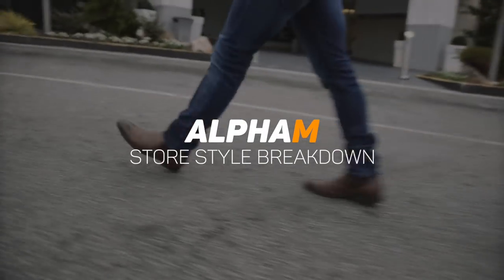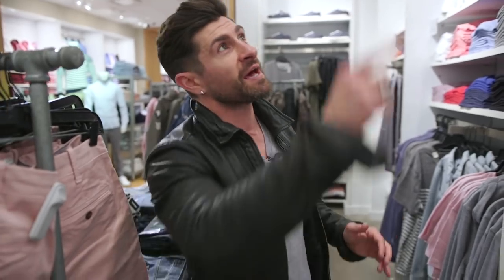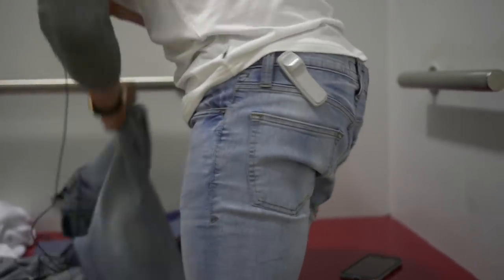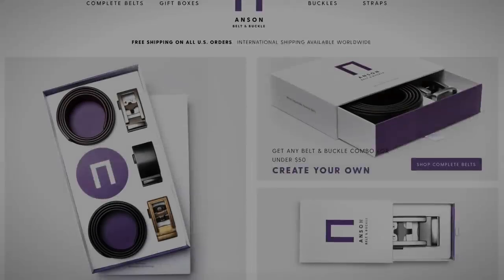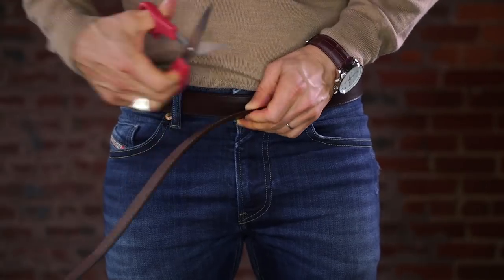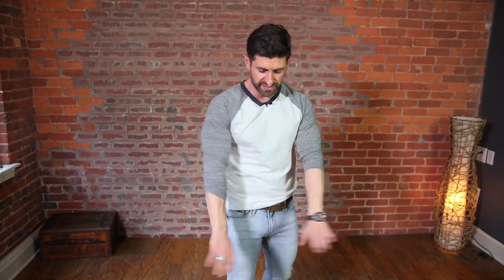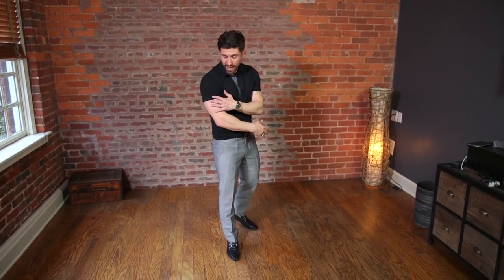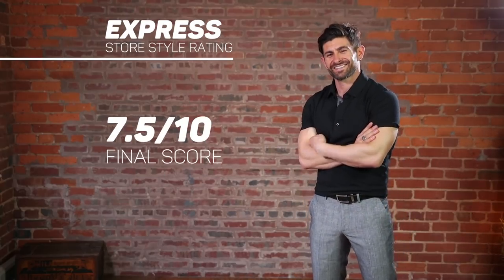*AWESOME* alpha m. Store Style Breakdown | EXPRESS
In this video men's style, grooming, fitness and lifestyle expert, Aaron Marino of IAmAlphaM, AaronMarino, and Pete & Pedro  is welcoming you to the 7th installment of the alpha m. Store Style Breakdown. He's buying an entire outfit from EXPRESS then rating it between 1 (worst) and 10 (best) on affordability, quality, variety, and age-range. The total of the scores will give the Alpha M. Store Style Rating.

Alpha is so excited to hit EXPRESS which used to be one of his favorite stores. He hasn't shopped there in about 6 years when they featured a griffin logo that he wasn't so wild about. He's happy not to see it as he shops. As a pro tip, he advises to note the mannequins for style and outfit ideas. He also notes that EXPRESS has XS sizes for the more tailored look and smaller guys. They've upgraded the pant pockets as they don't have a lot of crap & designs on the pockets like before.

EXPRESS has toned down the branding, which the result was 'spectacular'. It's an incredible and viable option now that they've eliminated the tacky and cheesy aspects. They've stepped up their game. His purchases include black polo ($23.94), extra slim fit jeans ($58.50), camo jacket ($64.80), baseball tee ($23.94), and light gray pants ($52.80) for a total of $244.23.

You'll love these two outfits: casual and dressier (Bad Boy James Bond).  The camo fits well with accompanying denim skinny jeans being super comfortable. The price was very good. The baseball tee is crazy comfortable and cool. The outfit is playful and cool. The next outfit is bad boy perfection. The slim fit pants are dynamite with a flawless fit. The polo is sexy and feels super soft. He gives the following ratings: affordability 5, quality 7, variety 9, age-range 9.

The store style rating 7.5

Alpha thinks Anson Belt and Buckle's belts are the best belts in the history of belts! Anson's belts are simple - without holes. They use a cool track system so your belt doesn't have dings and holes. Your belt is cleaner and professional as a result. The buckles are interchangeable too. For example, you can easily change out the buckles to match your watch metals. The beautiful thing about the belts are they are a one-size-fits-all. Cut, add the buckle, and you're in business! The BOX SET is the best value and allows you to mix-and-match.